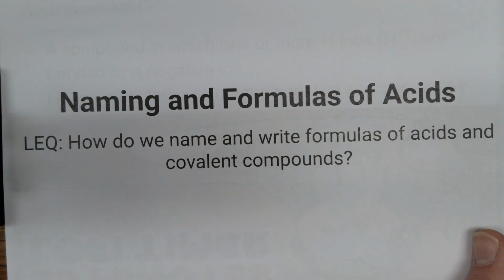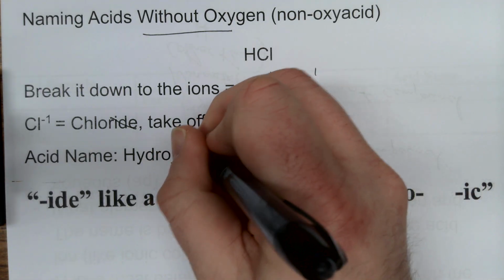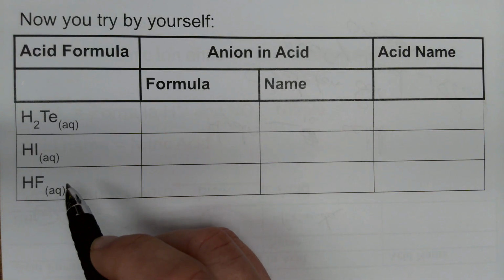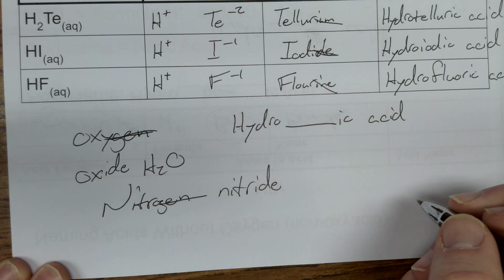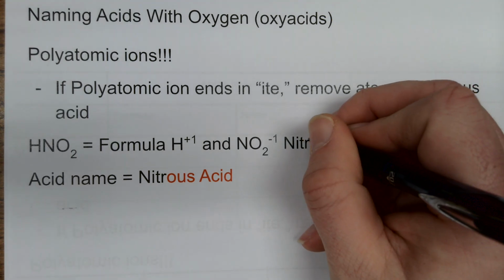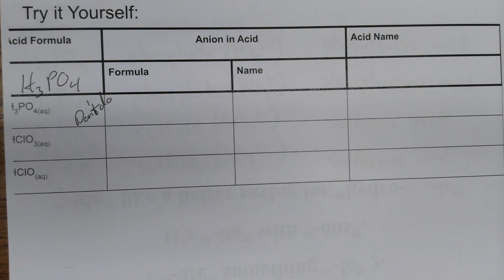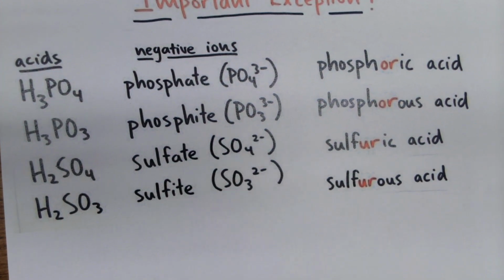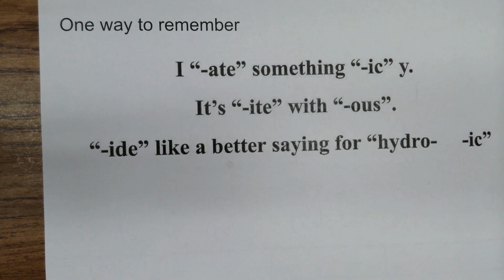Naming and Formulas for Acids